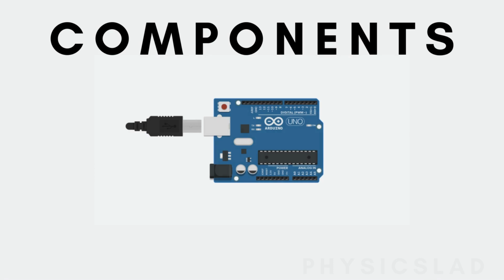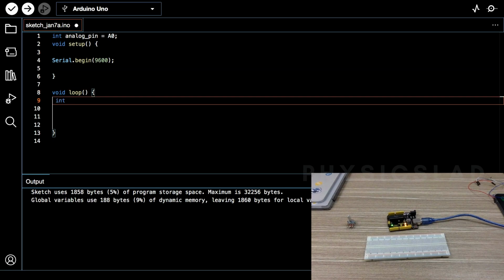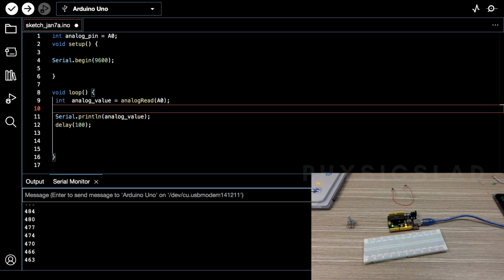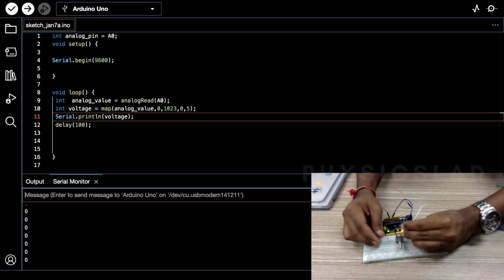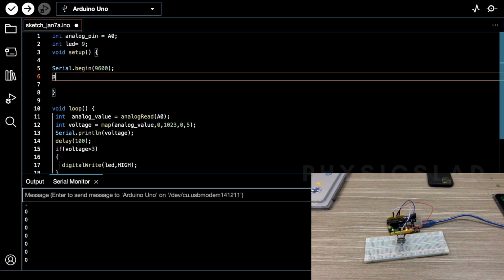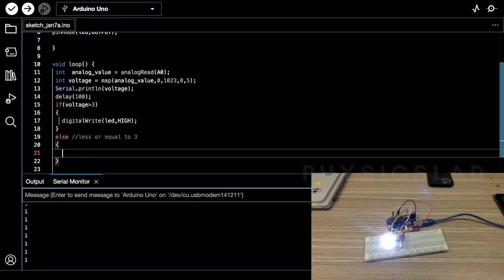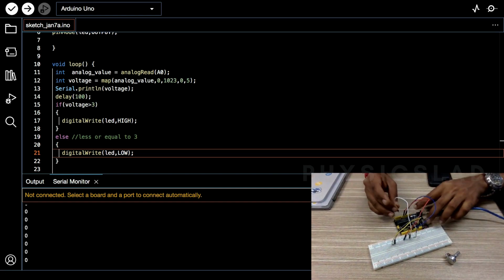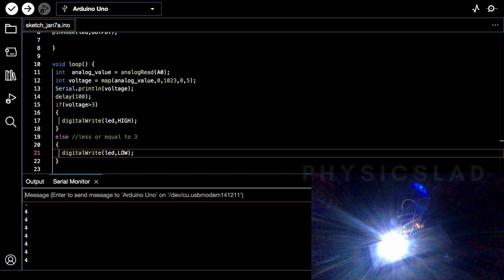How to use Arduino Made Easy Part 3 || Analog Read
Arduino Made Easy Part 3 || Analog Read

This video demonstrate how analog read works on Arduino framework and how they can be used to control devices (or in this case, an LED). A new sensor, light dependent resistor is also introduced in this video.